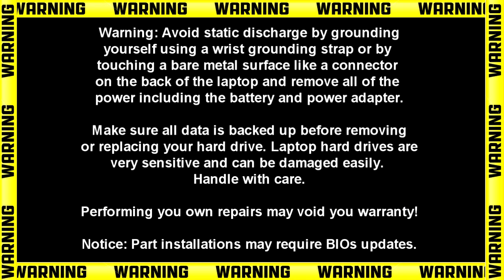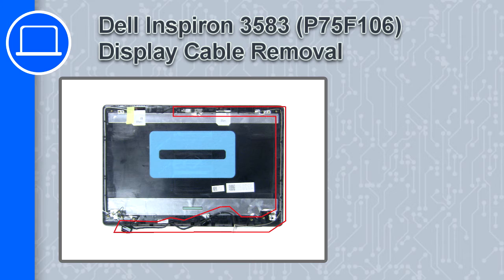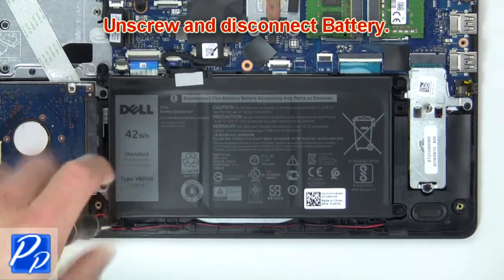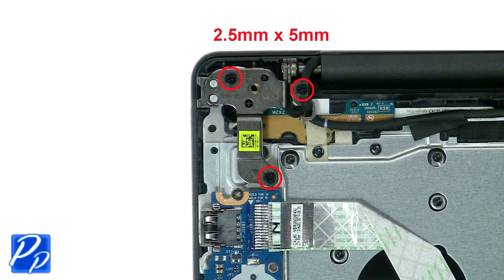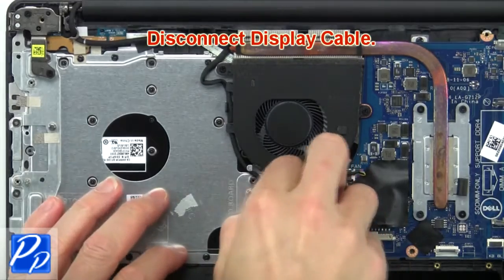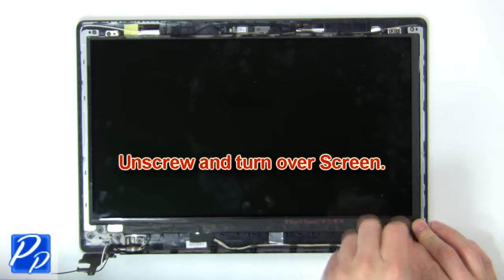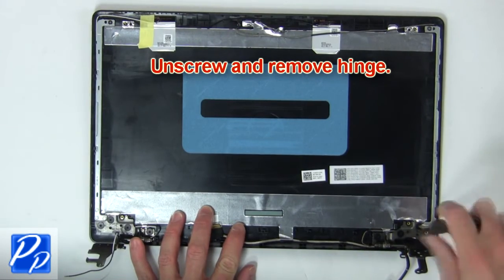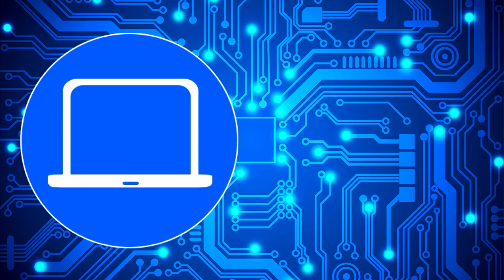Dell Inspiron 15-3583 (P75F106) Display Cable How-To Video Tutorial